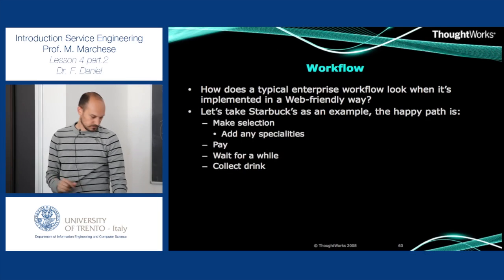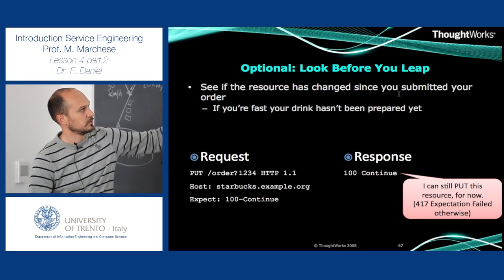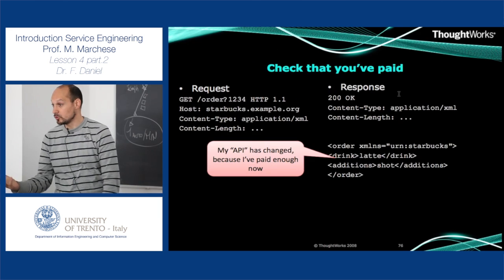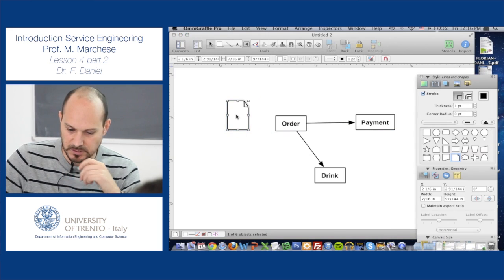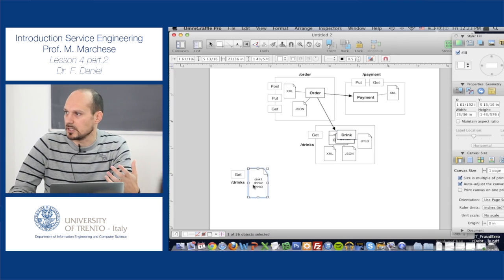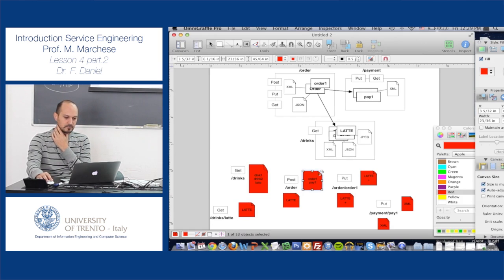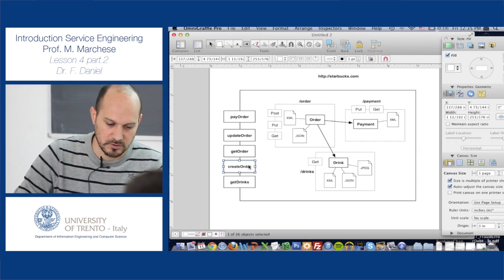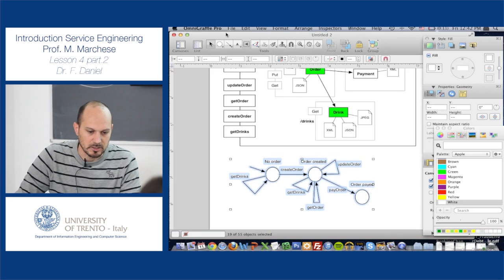Lesson 4: A tutorial on REST-based services (part 2)